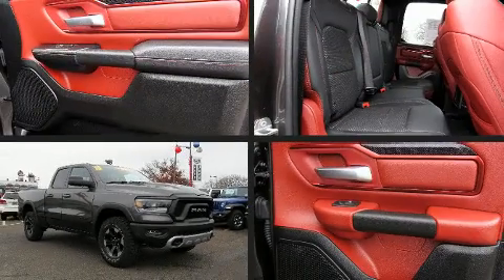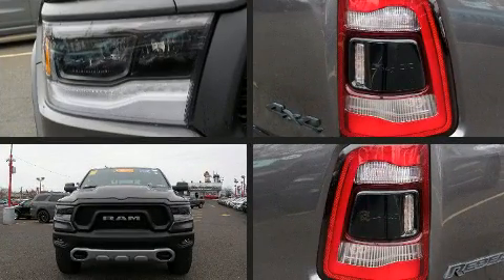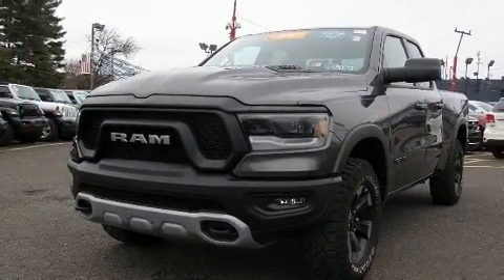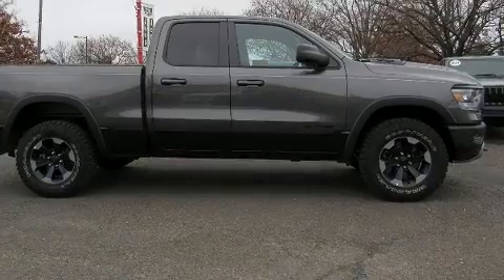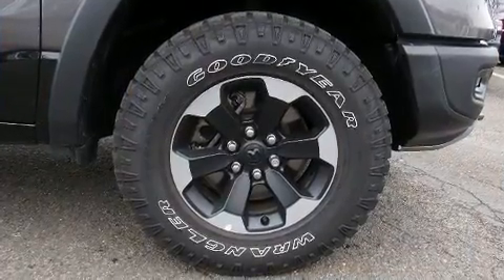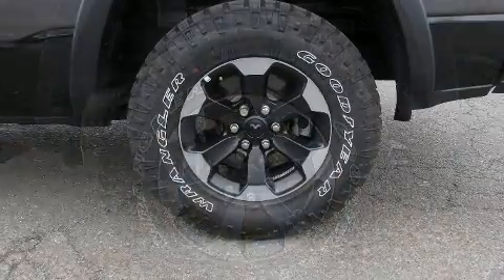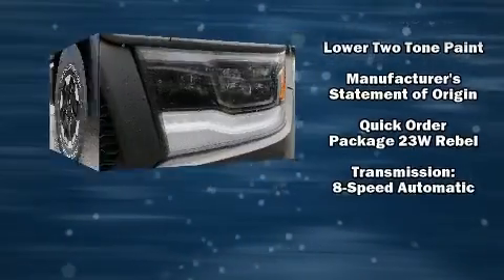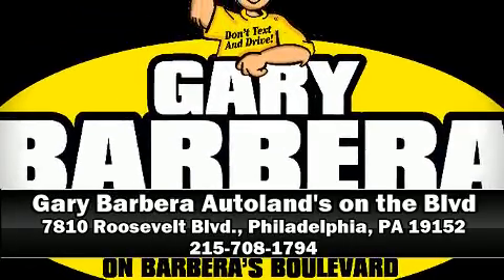2019 Ram All-New 1500 Rebel in Philadelphia, PA 19152-3805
Barbera's Autoland
7810 Roosevelt Blvd.

With fewer than 15,000 miles on the odometer, this vehicle rocks its class with 6-cylinder efficiency and distinctive styling! It features an automatic transmission, 4-wheel drive, and a refined 6 cylinder engine. It's equipped with tons of terrific amenities, but it won't break your budget. Like heated seats, delay-off headlights, a trip computer, front bucket seats, tilt and telescoping steering wheel, power windows, a trailer hitch, and more. Passengers are protected by various safety and security features, including: dual front impact airbags with occupant sensing airbag, front side impact airbags, traction control, brake assist, ignition disabling, and 4 wheel disc brakes with ABS. With electronic stability control supplementing mechanical systems, you'll maintain precise command of the roadway. It also arrives with a Carfax history report, indicating just one previous owner. We know that you have high expectations, and we enjoy the challenge of meeting and exceeding them! Stop by our dealership or give us a call for more information.